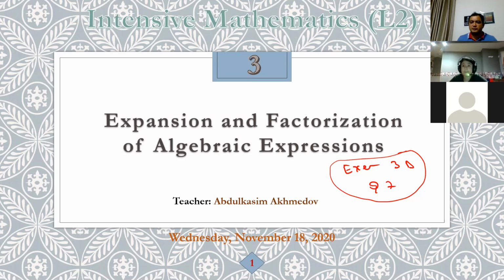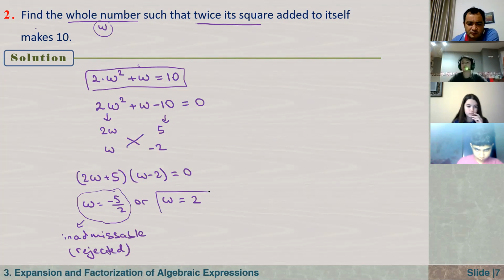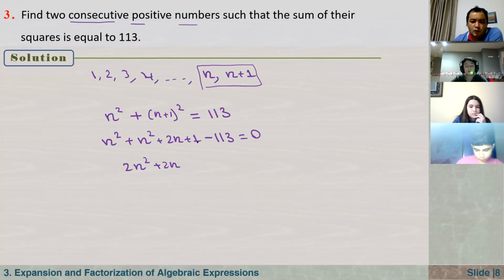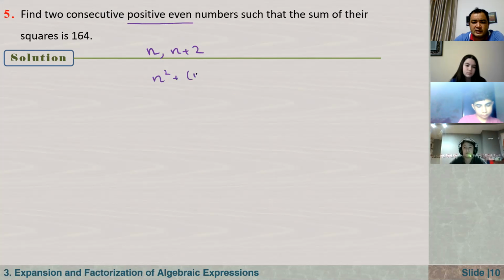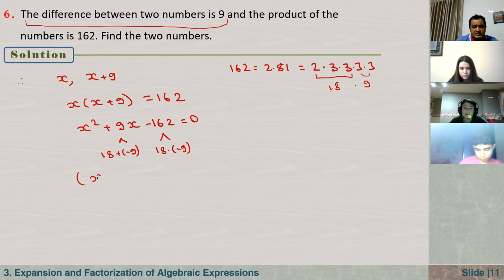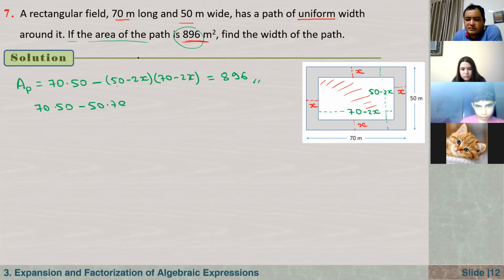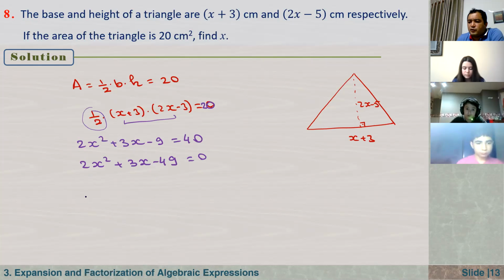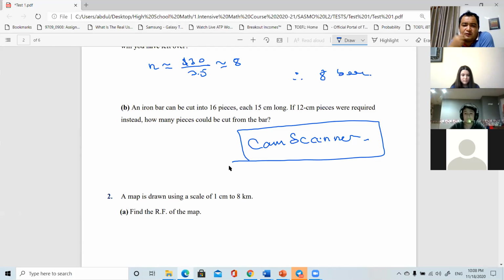G8 2020-11-18 Expansion and Factorization of Algebraic Expressions